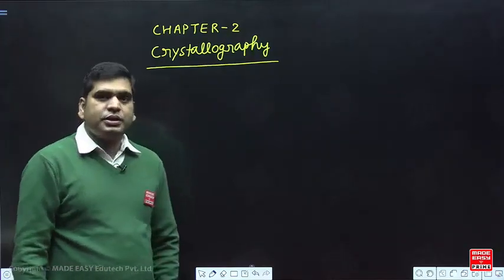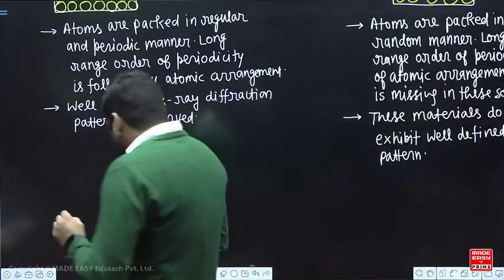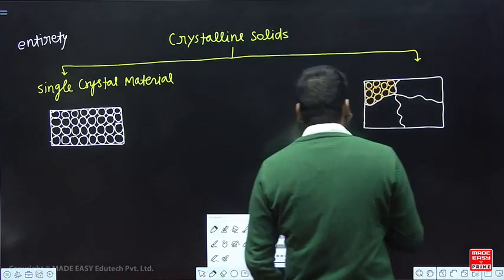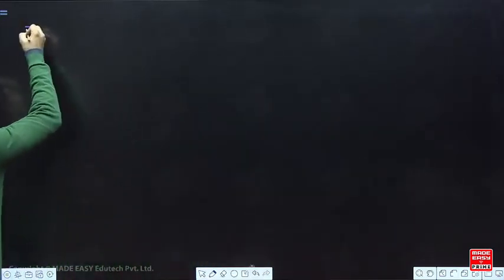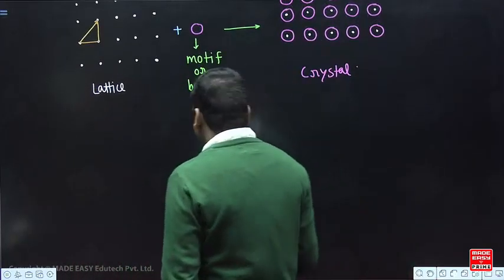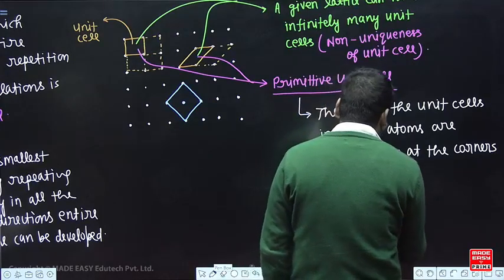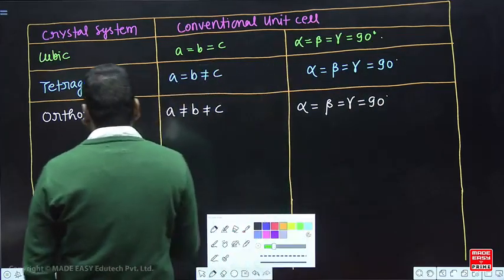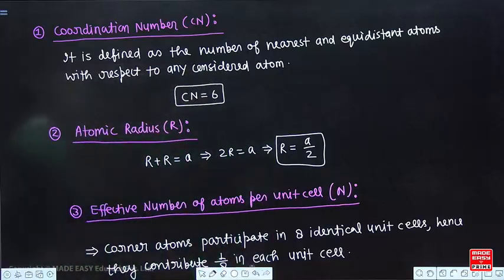MS Lecture 4 Crystallography 1